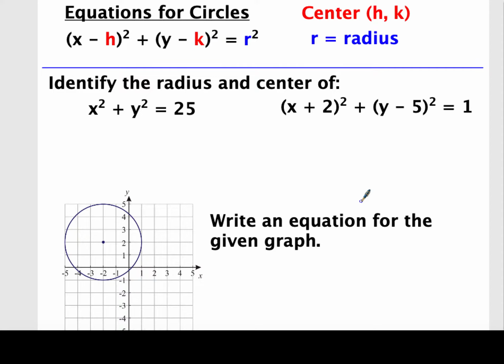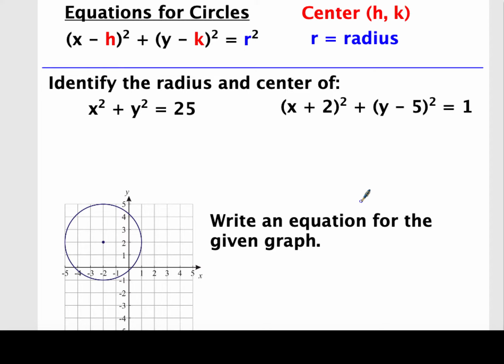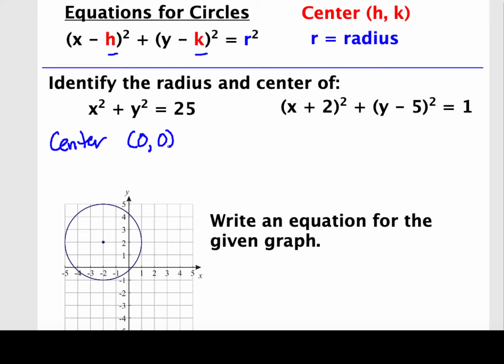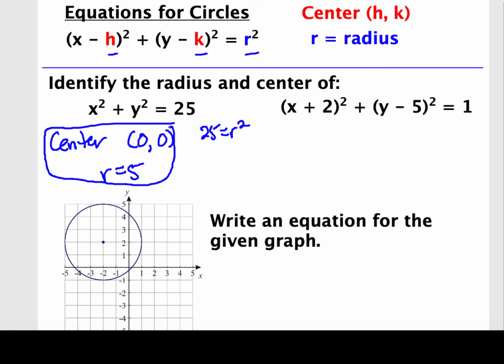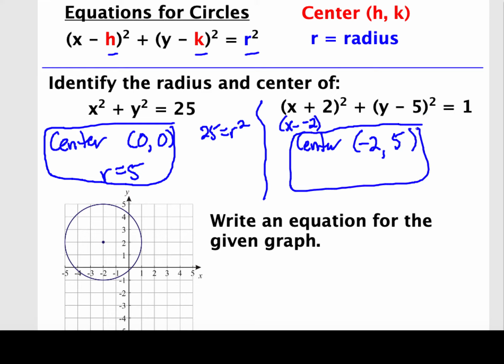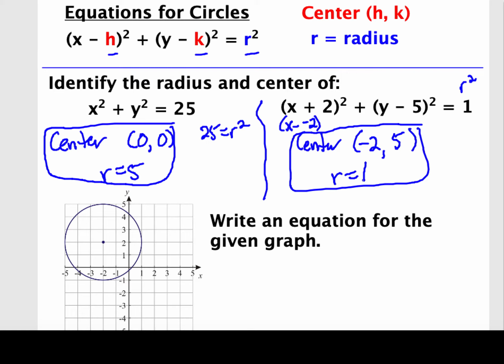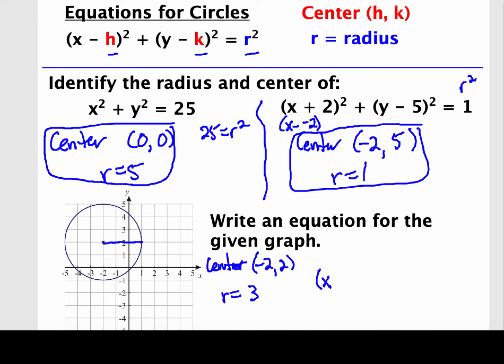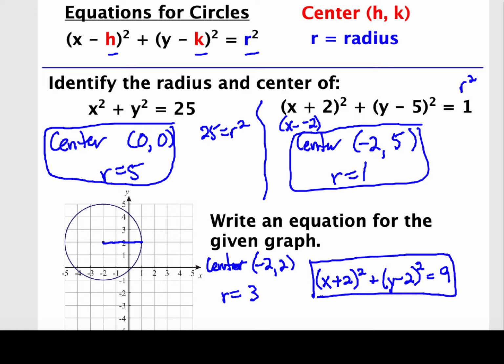Equations of Circles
A fast review of the basic equation of a circle.